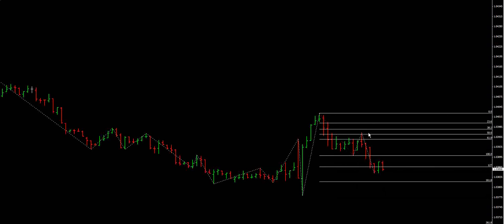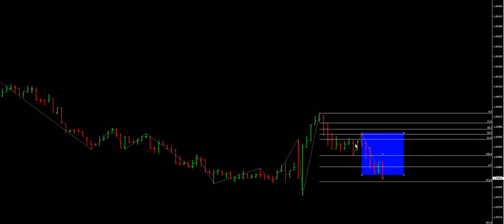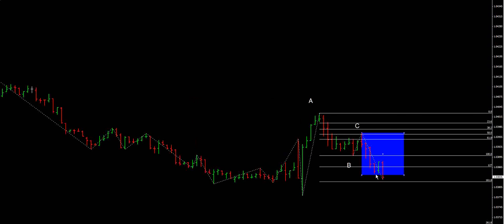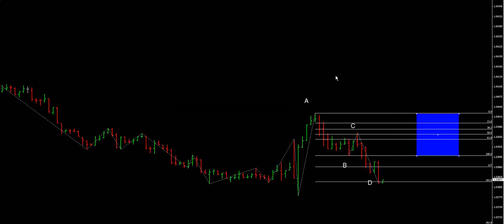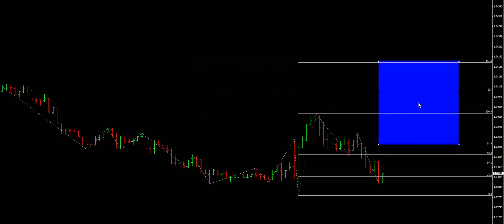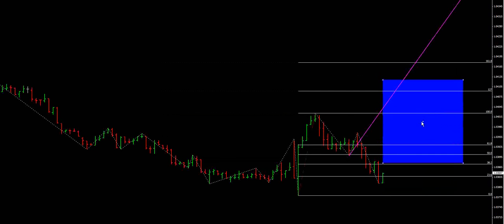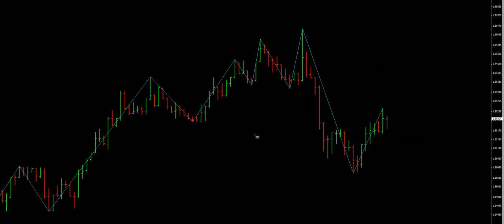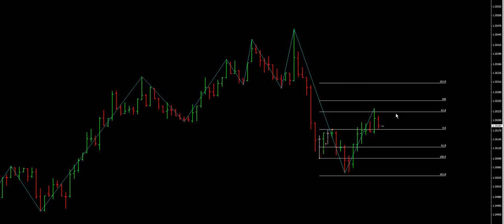Fibos Part 2.2